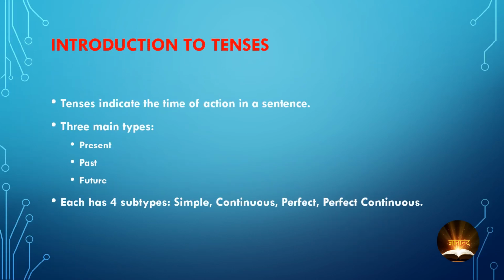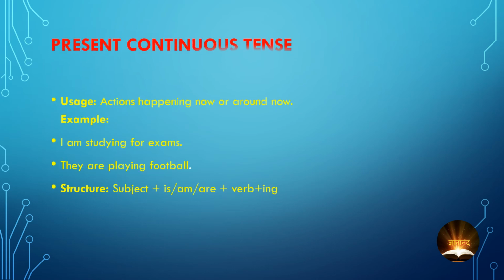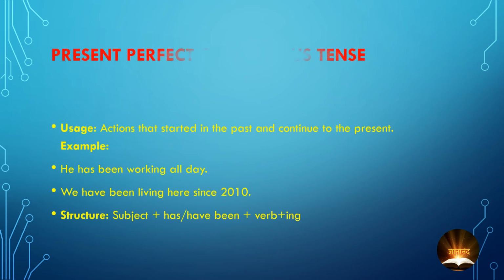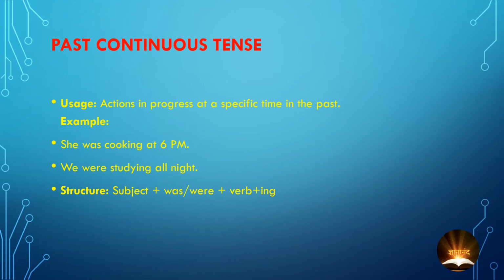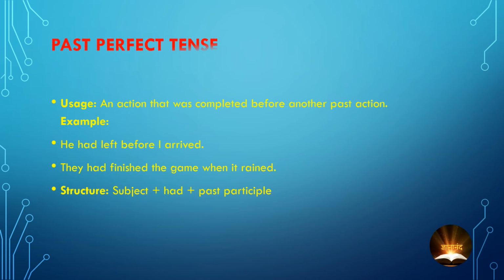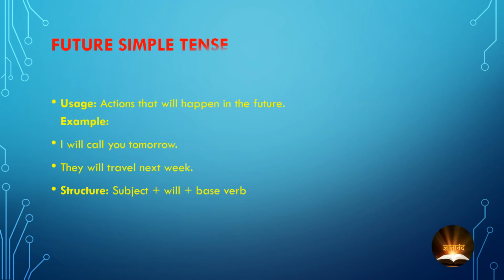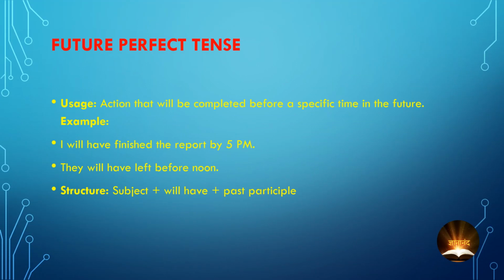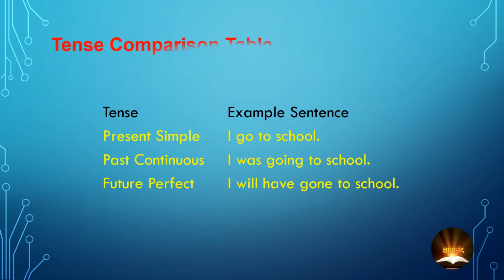Understanding Tenses in English Grammar#ज्ञानानंद#englishtenses